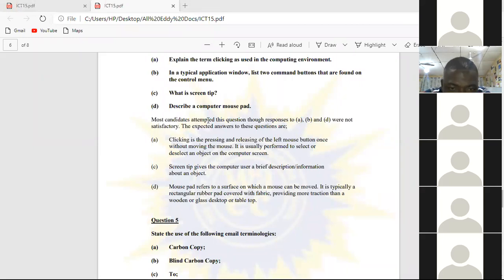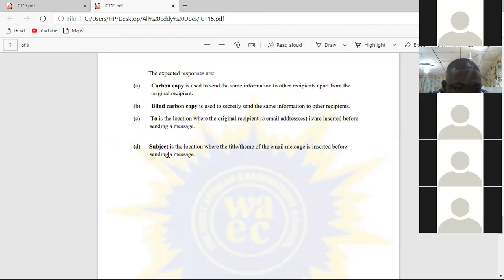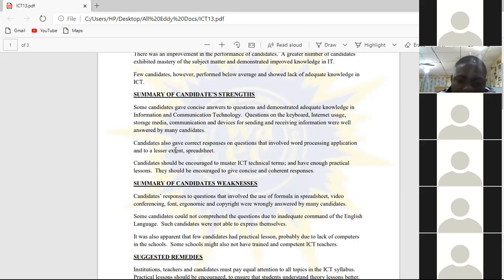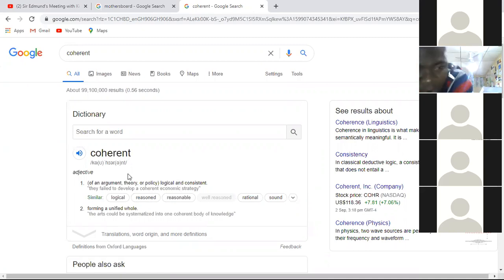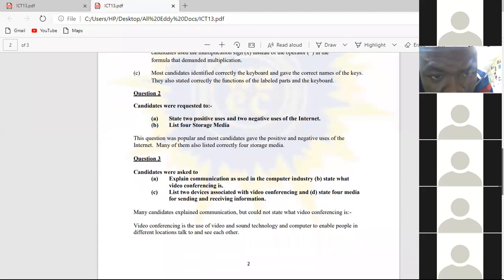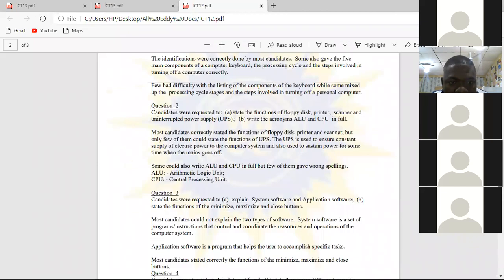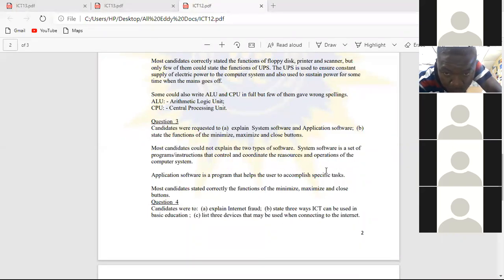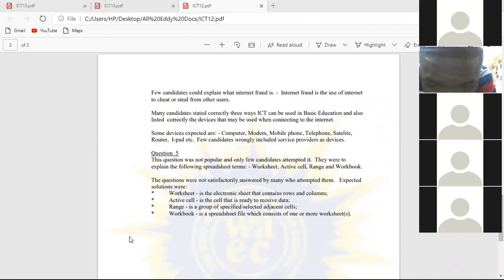Sir Eddy_ meeting with candidates 2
Preparation Towards BECE